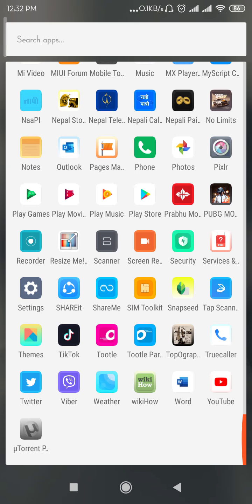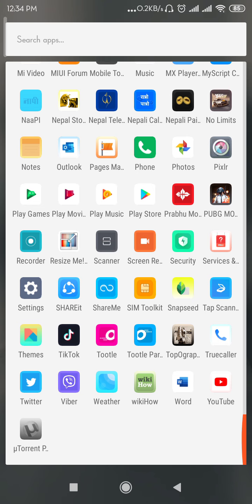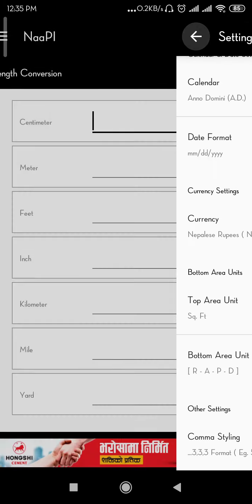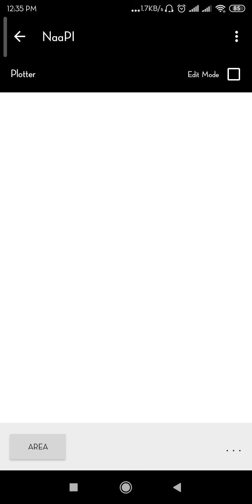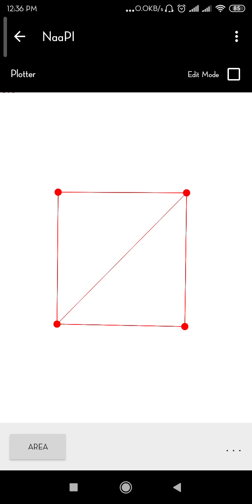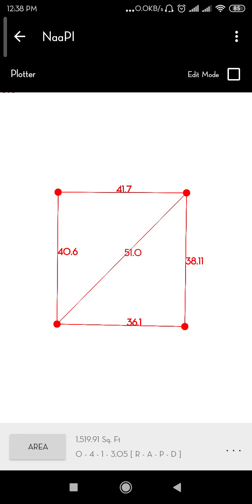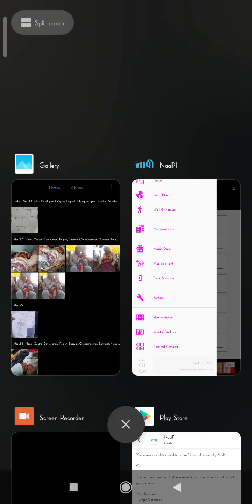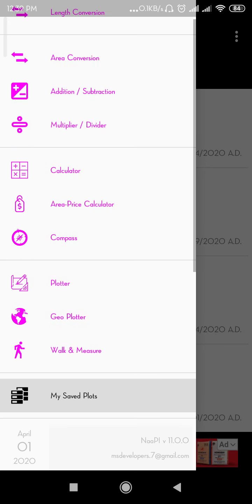Using Naapi app| Survey tutorial video for Beginners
Land measurement app, Geo survey, Easy Plotter android apk